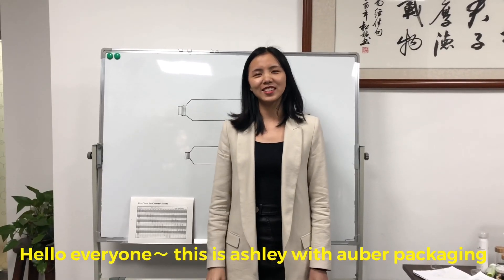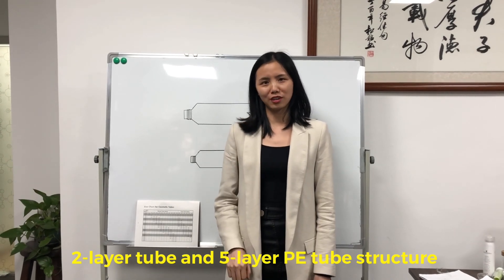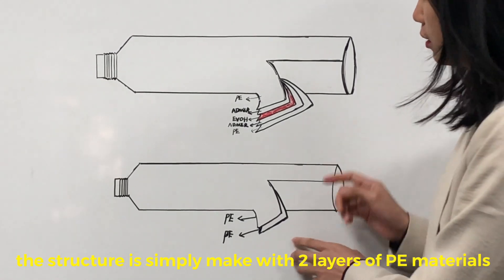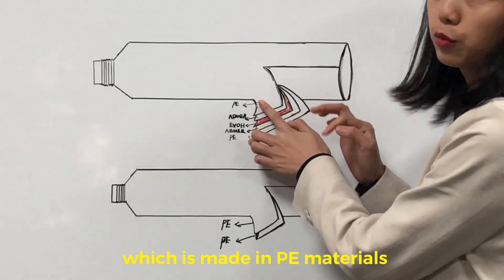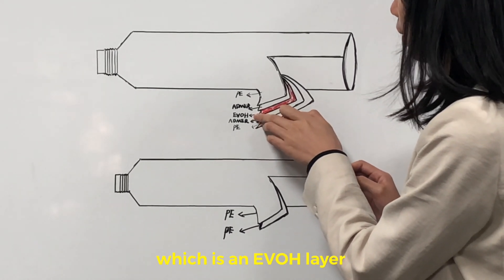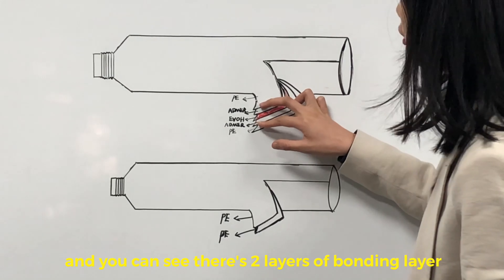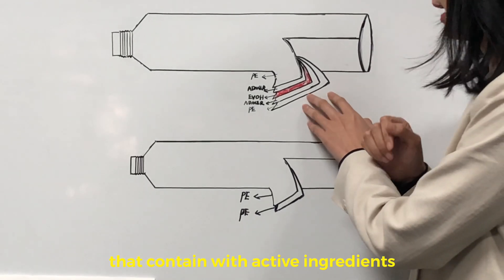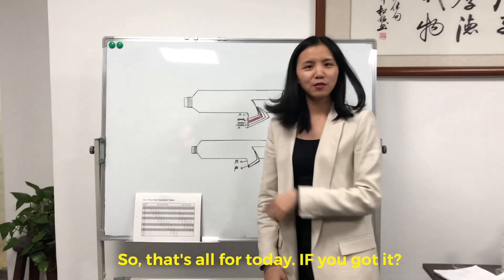The difference between 2 layer & 5 layer PE tubes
Auber is open to help people learn more about cosmetictubes. Today we will tell you the difference between 2-layer & 5-layer PE tubes. The 5-layer PE tubes are with EVOH while the 2-layer tubes are only PE.

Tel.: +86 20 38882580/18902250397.